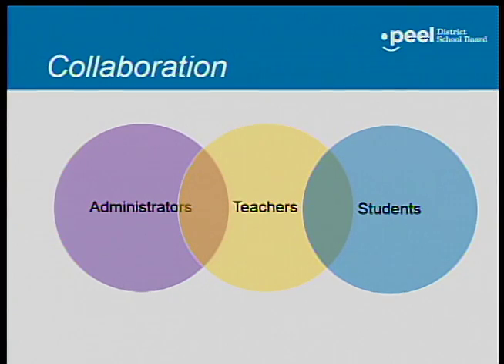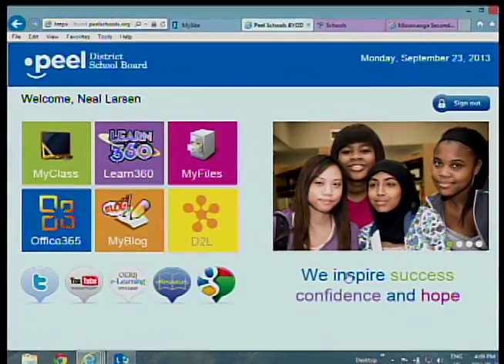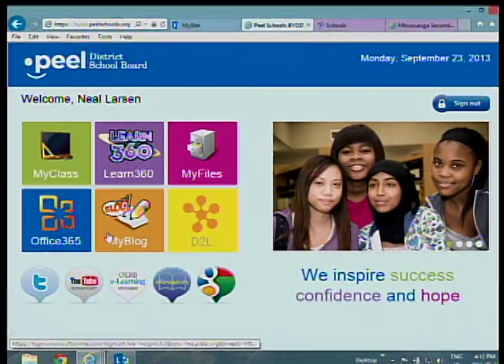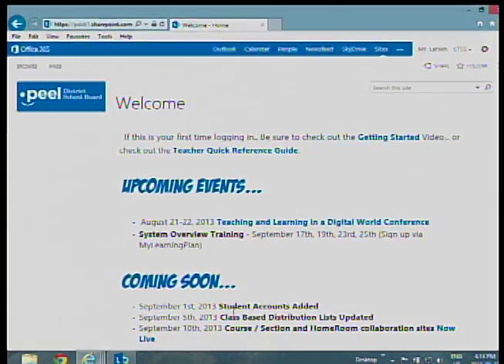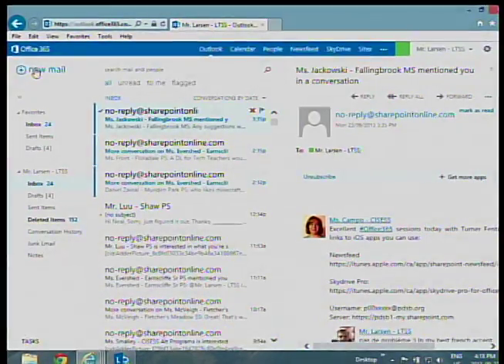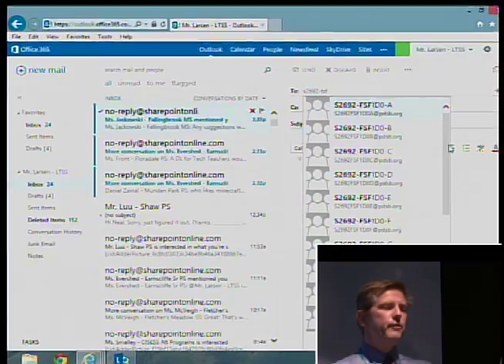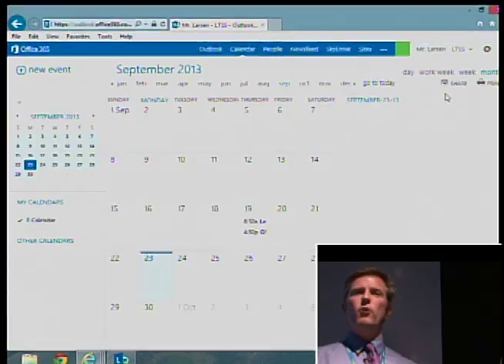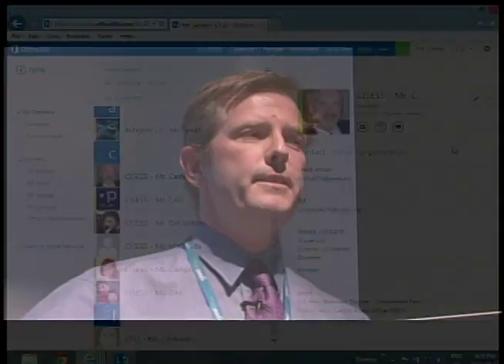Office 365 Demo part 1 of 3 with video